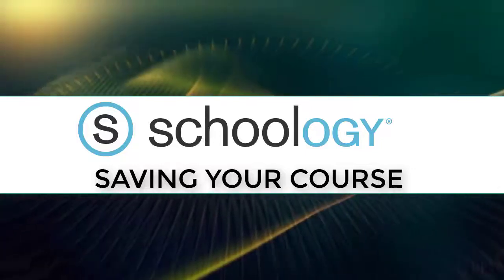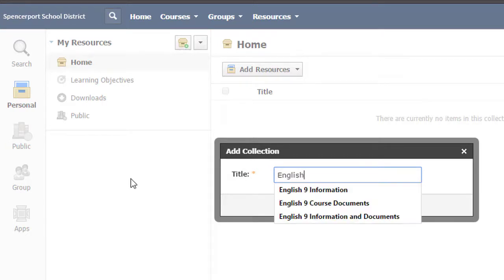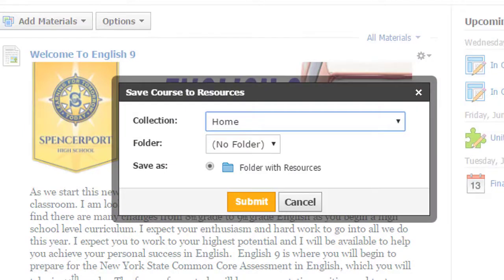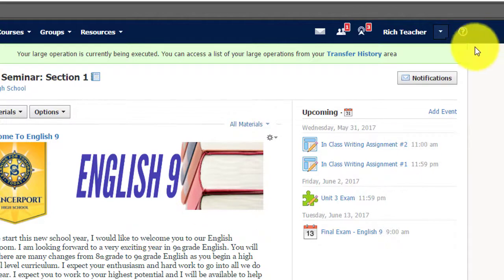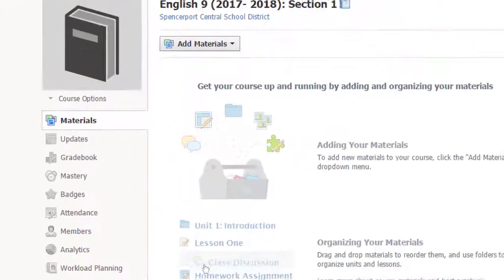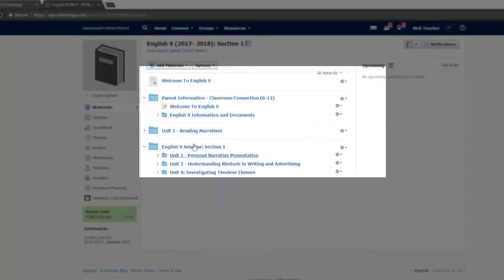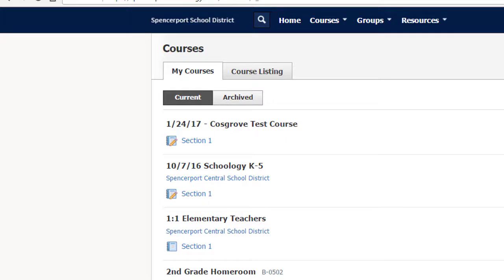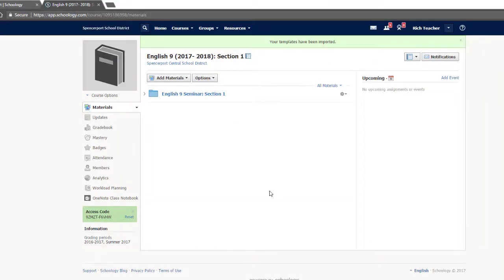How To Save Your Schoology Course